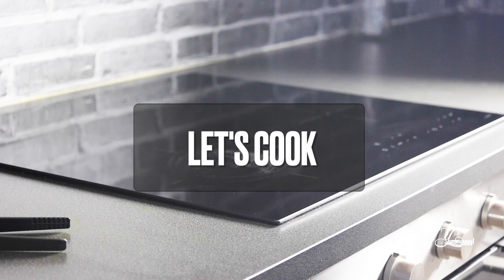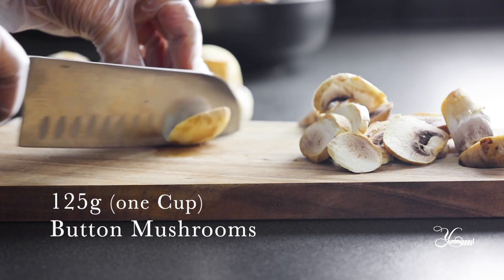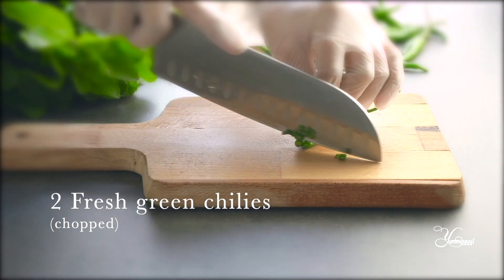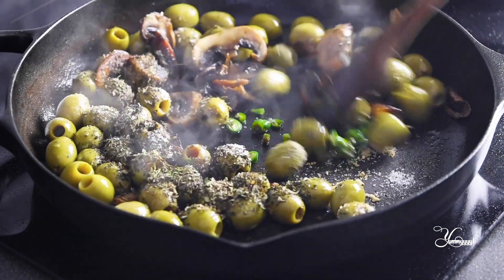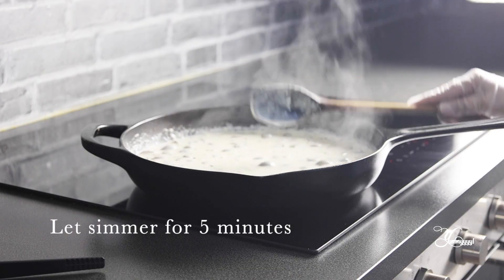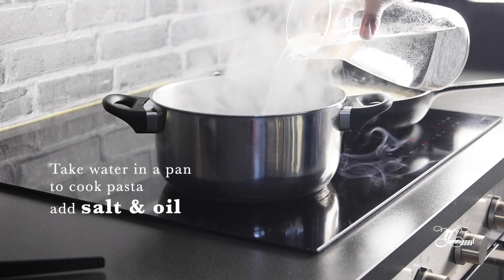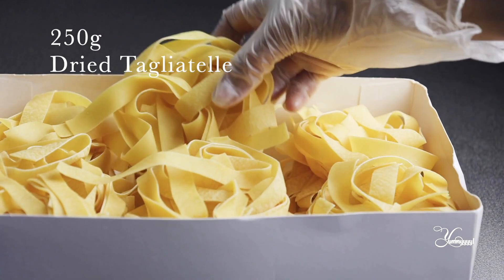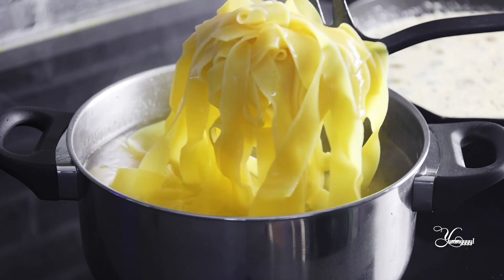Have you ever tried olives and cream together ?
This is the Pasta Dish the whole family can agree on
and it's one that will have you coming back for more! Enjoy!
125g Button Mushrooms
100g olives
2 fresh green chilies
1tsp crushed Black pepper
1tsp dried Basil
salt to taste
500ml Cooking Cream
250g Dried Tagliatelle

إذا كنت تحب هذا الفيديووترغب في رؤية وصفات سهلة أكثر، يرجى الاشتراك!